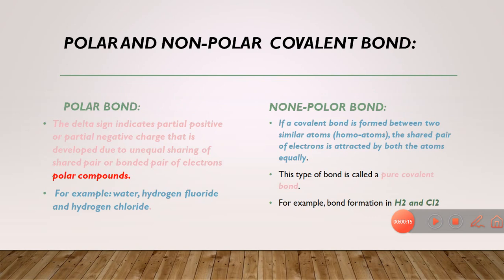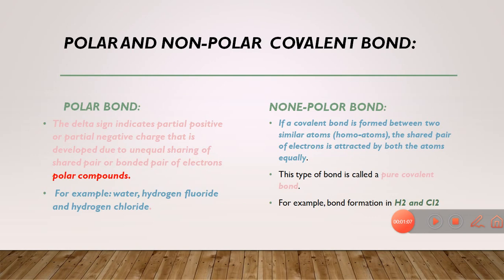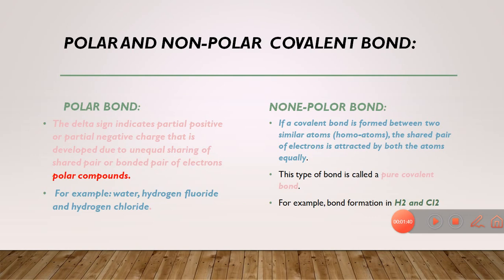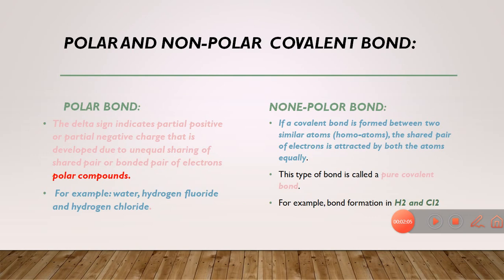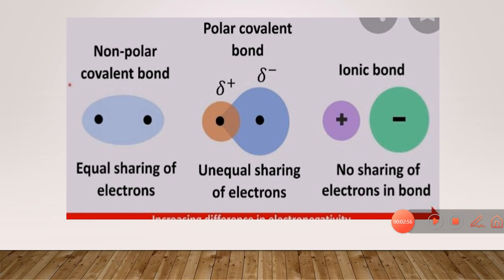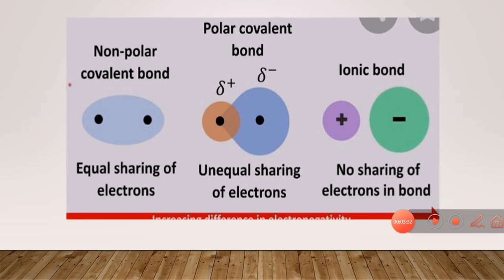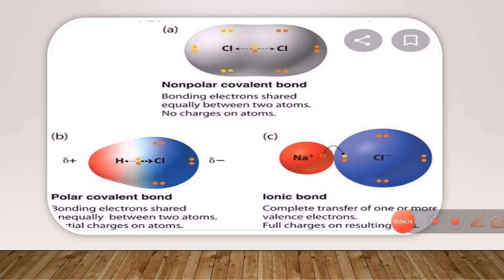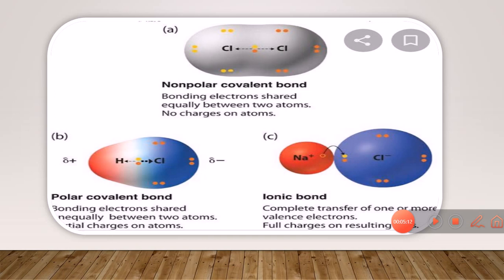between Polar and non- Polar bond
this is helpful for guys is in understanding the different topics
# differentiation between the non polar and nonpolar Bond
comparison between polar and nonpolar
definition of Polar Bond
definition of non polar Bond
Examples of Polar and nonpolar Bond